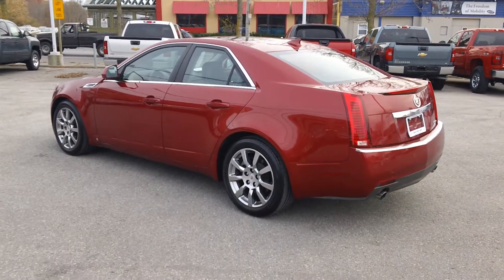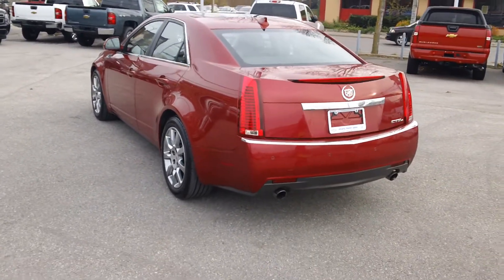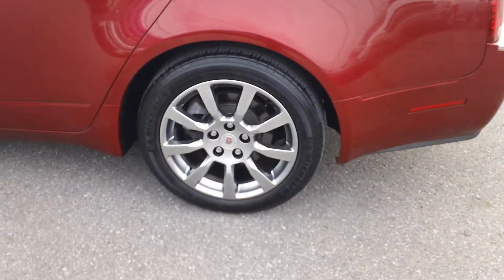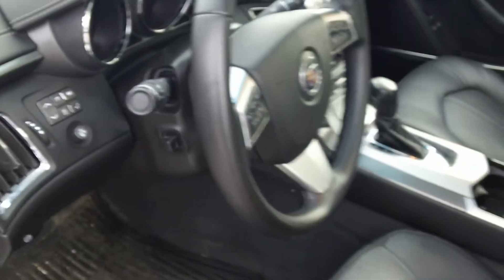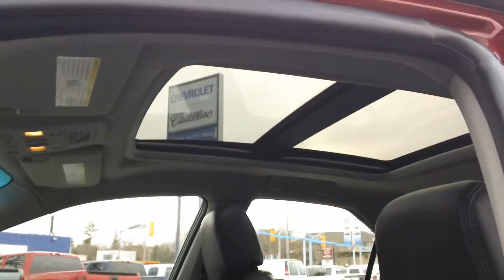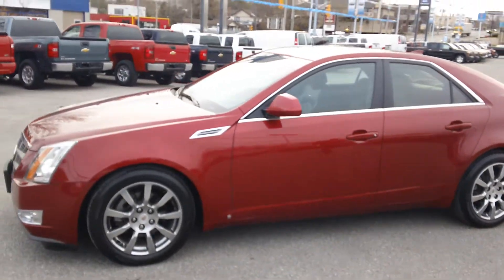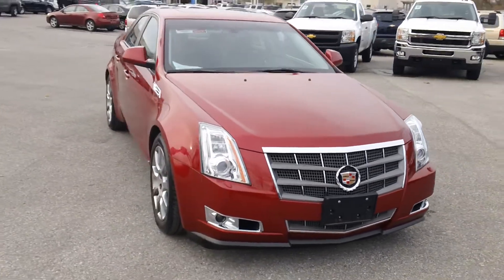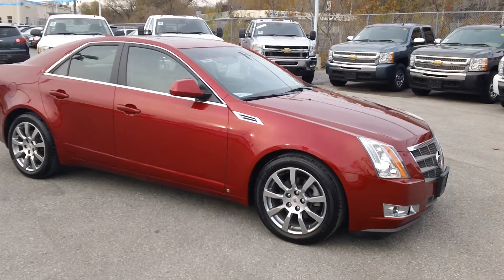2009 Cadillac CTS 3.6litre AWD For sale in Oshawa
This is a one owner vehicle orginally purchased and trade in at Ontario Motor Sales. The vehicle comes equipped with teh following options: SIGHT AND SOUND PACKAGE * 6-DISC CD CHANGER * INTERIOR ACCENT LIGHTING * THEFT DETERRENT SYSTEM * RAINSENSE AUTO WIPER SYSTEM * RAINSENSE AUTO WIPER SYSTEM, COMFORT & CONVENIENCE PACKAGE * VENTILATED FRONT SEATS * PWR RAKE/TELESCOPIC STRG WHL * 'EZ' KEY PASSIVE ENTRY WITH REMOTE VEHICLE START * UNIVERSAL HOME REMOTE * SPLIT FOLDING REAR SEAT * REAR PARKING ASSIST  , PERFORMANCE PACKAGE * 18" X 8" ALUMINUM WHEELS * SPORT SUSPENSION * LIMITED SLIP DIFFERENTIAL * XENON HID HEADLAMPS * FRONT FOG LAMPS , HEATED/VENTILATED FRONT SEATS, PASSIVE KEY REMOTE VEH START,  6 SPEED AUTOMATIC TRANSMISSION WITH ALL WHEEL DRIVE, AIR CONDITIONING - ELECTRONIC CLIMATE CONTROL DUAL ZONE, POWER ULTRAVIEW SUNROOF and the remainder of the Factory Cadillac warranty and maintenance until November 27th, 2012 or 80,000kms, whichever comes first.